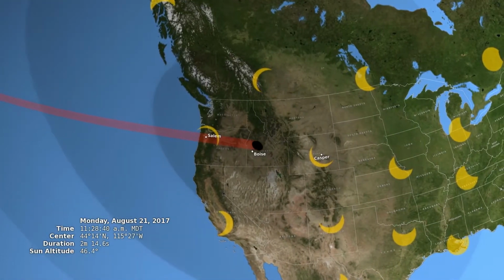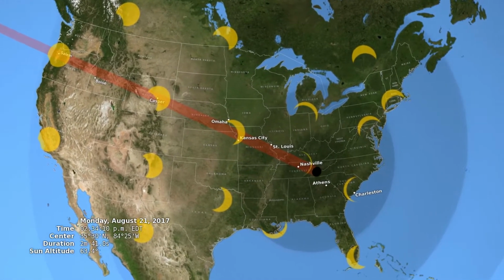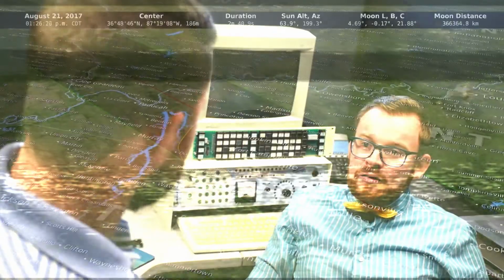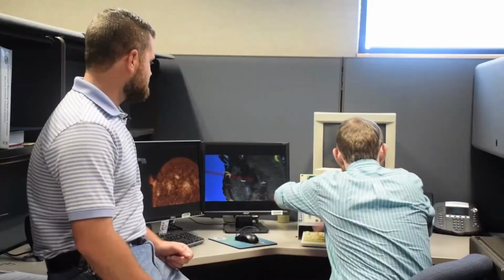August 21st, 2017 Eclipse Video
National Weather Service informational video about the upcoming total eclipse set to occur on August 21st, 2017. The Morristown, TN county warning area will be in the path of totality.